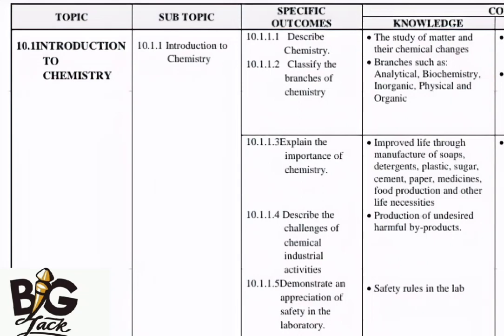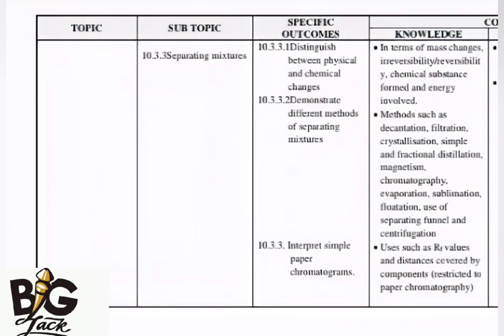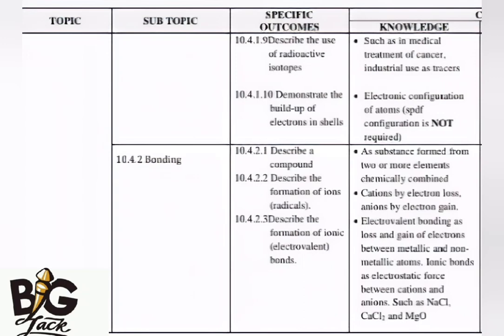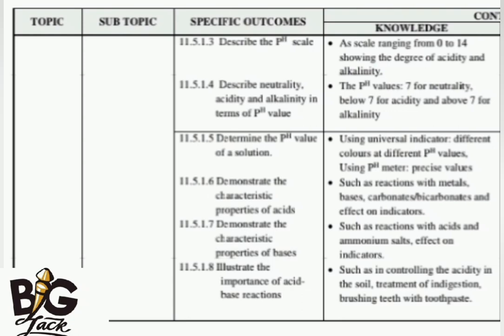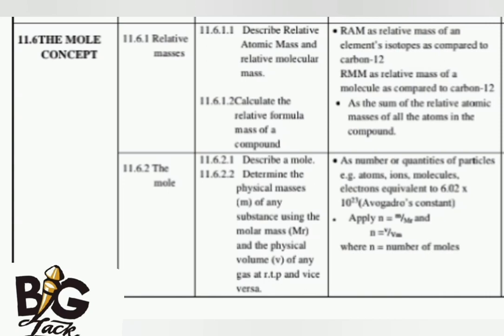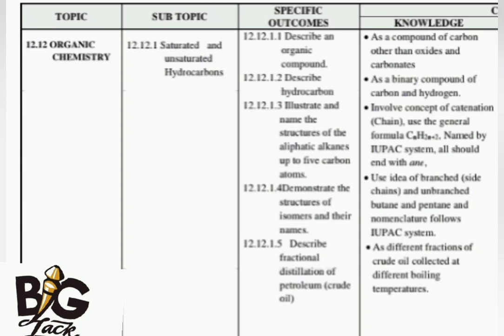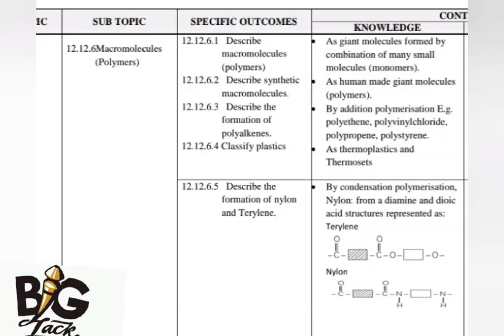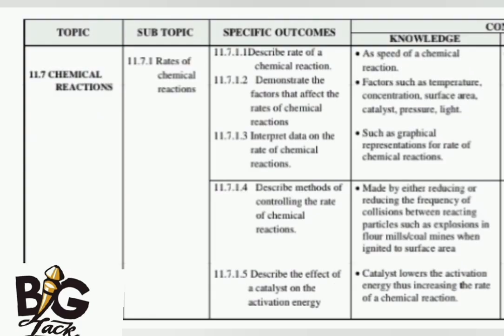2024 science p2 syllabus review for Gce